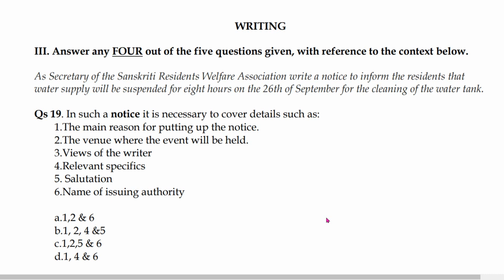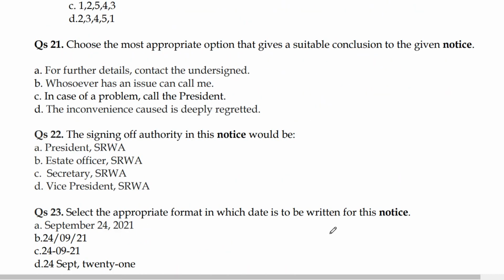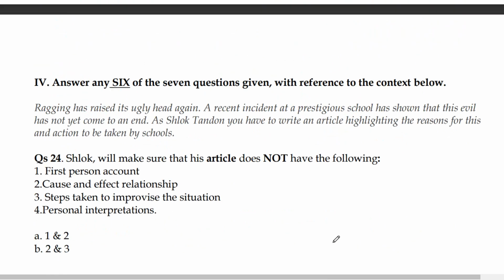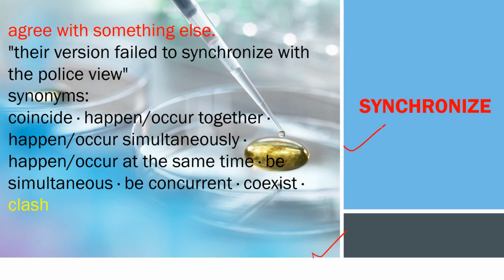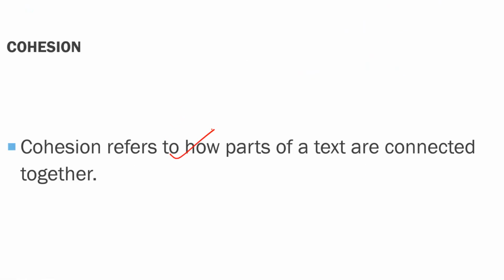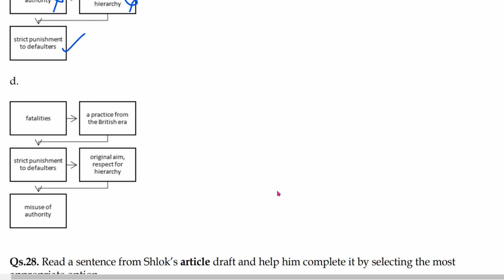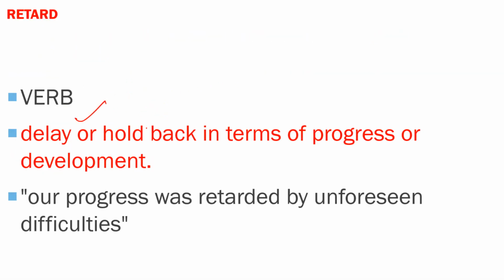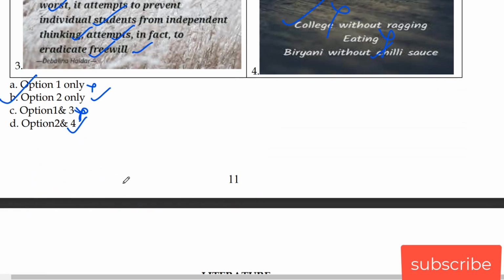MCQ WRITING SECTION || CLASS 12 CBSE || NOTICE & ARTICLE